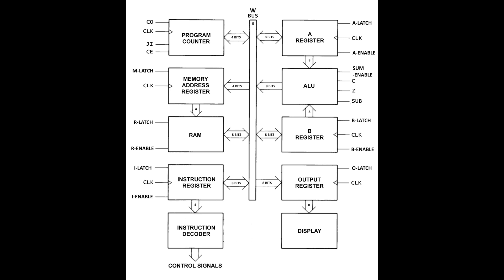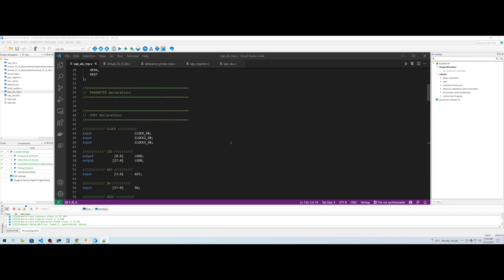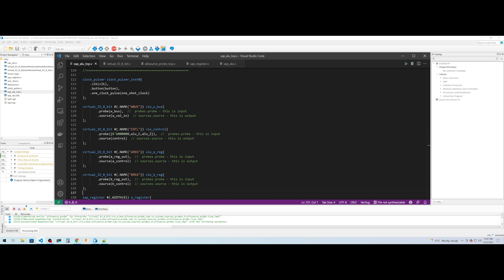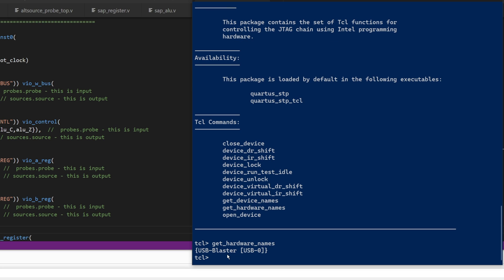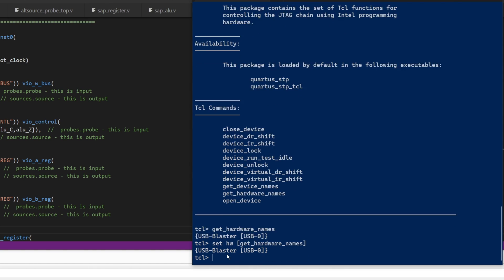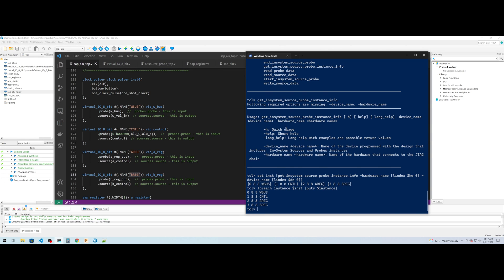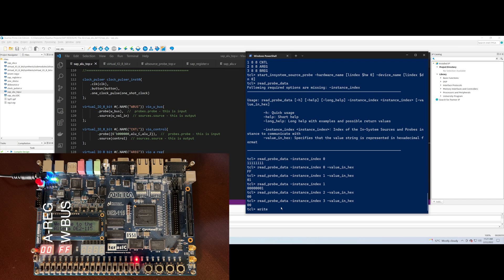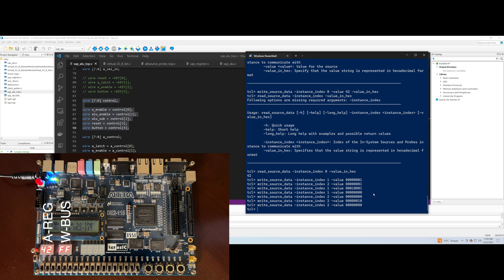#3 Ben Eater's 8 Bit Computer (SAP-1) in an FPGA: TCL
This is the third video in a series of videos on implementing Ben Eater's 8 Bit Computer in an FPGA.

Ben Eater's 8 Bit Computer is actually based on a computer called the SAP-1 from the book "Digital Computer Electronics" by Paul Malvino and Jerald Brown.

In this third video, I show how you can use Tcl (Tool Control Language) through Quartus Prime or Xilinx Vivado to interface with the 8-bit computer design.

Quartus Prime also supports Tk, so you can write your own GUI-based tools to interface with your design.

Once we have completed implementing the SAP-1/Ben Eater 8-bit computer architecture, we will expand this design with more memory, more CPU instructions, and we will even be creating an assembler for our expanded computer!

I hope this video will be educational and entertaining and maybe you will learn some Verilog and FPGA design along the way via a practical example.

Stuff I use and recommend:

Solderless Breadboard Kit
Breadboard Jumper Wires
Jumper Wire Kit
Vero/Strip Board
Double-Sided PCB
Hakko Soldering Station
Side Cutter
Rigol SD1054Z Oscilloscope
Rigol DG4062 Arbitrary Waveform Generator
Heat Shrink Tubing for 18650 cells
Red 18650 Insulator Rings
Flush Cut Saw
Kurt Milling Vice
Bench Vise
Zanflare C4 Battery Charger
Side Cutters
Kester Solder
Kester Flux Pen
Kester Soldering Flux
Hakko Soldering Station
Hot Air Desoldering Station
Heat Gun
Needle Nose Plier Set

Amazon Prime Music